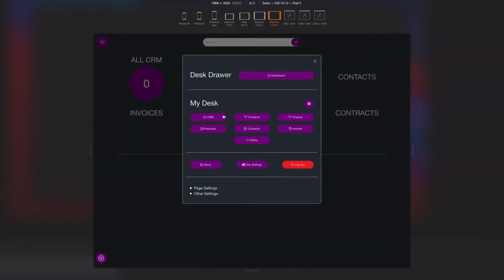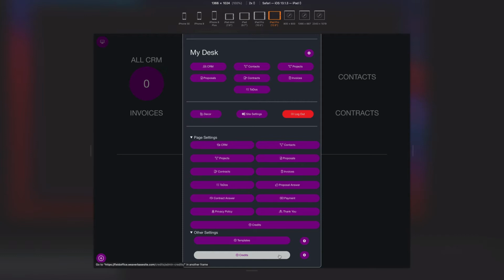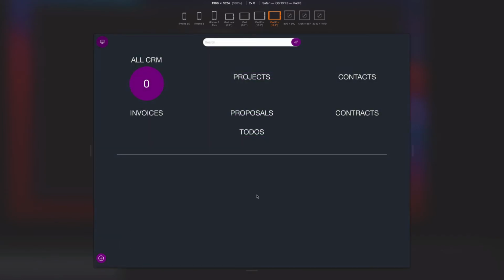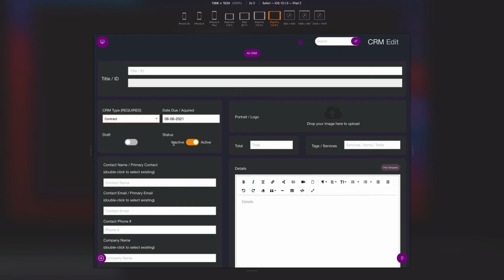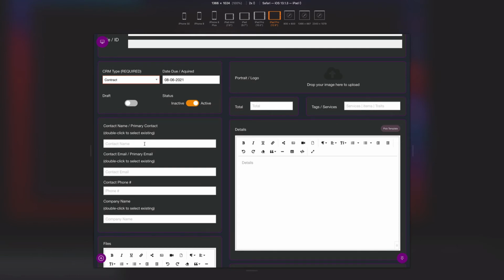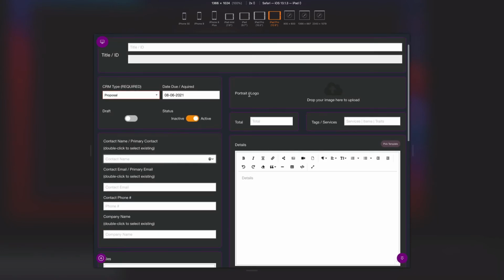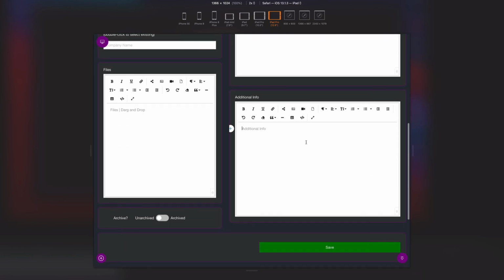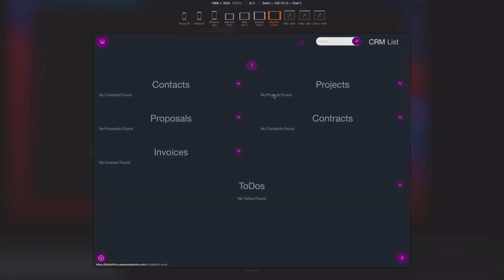Field Office | Video 02 | General Overview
An overview of Field Office, a RapidWeaver project.